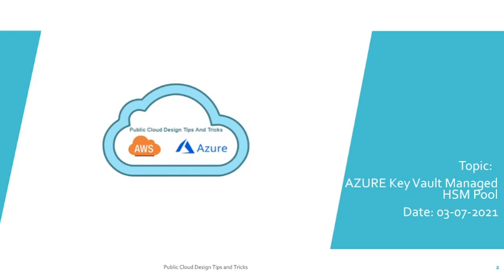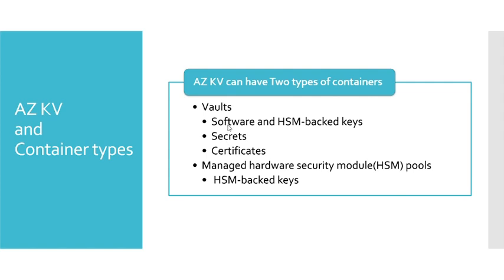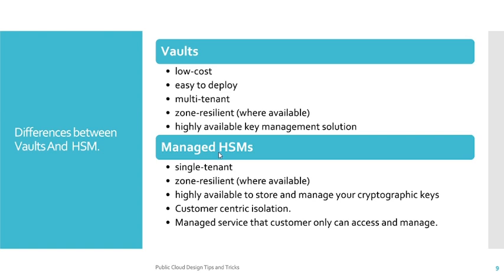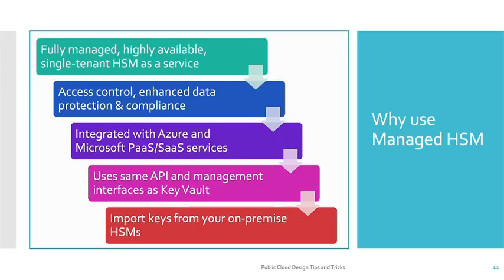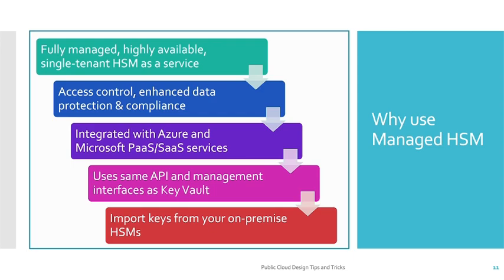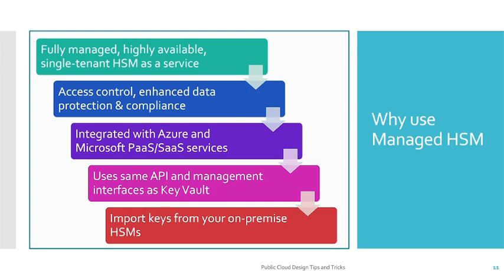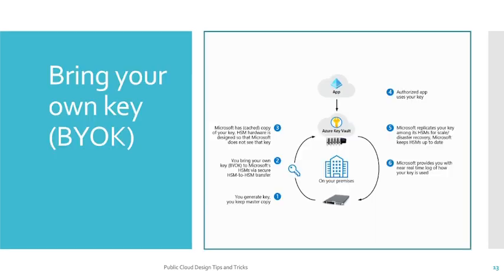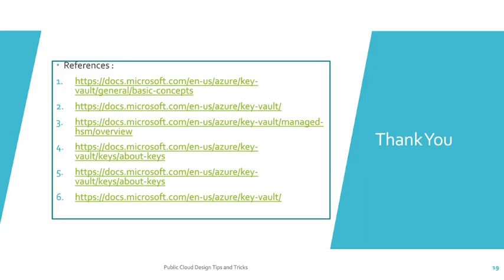Azure key Vault Managed HSM fundamental design aspects(Public Cloud Secret Management part -1)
In this video , we have described the basic concepts of AZ Key Vault, HSM and Managed HSM.